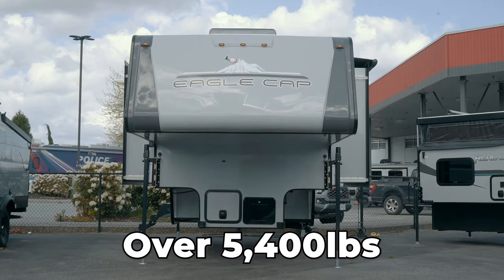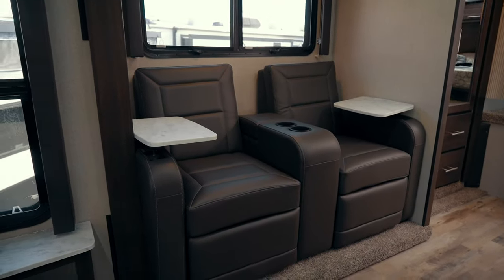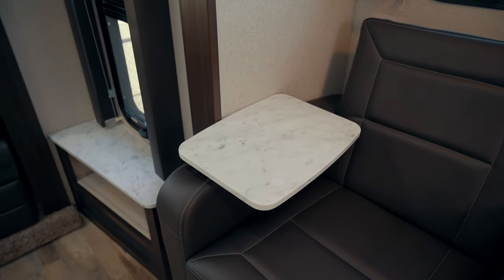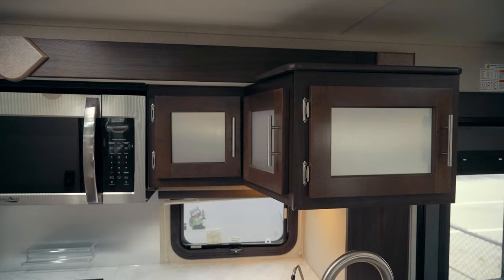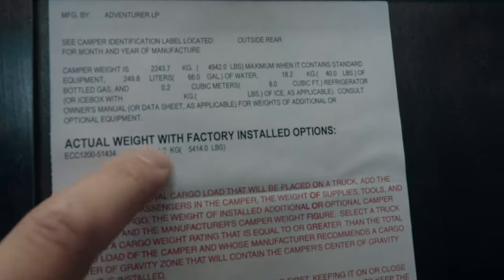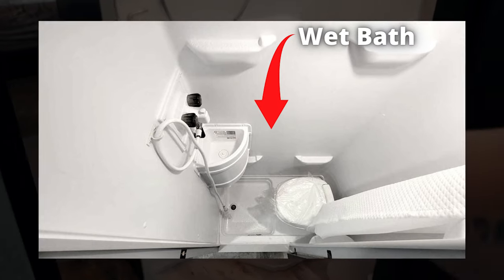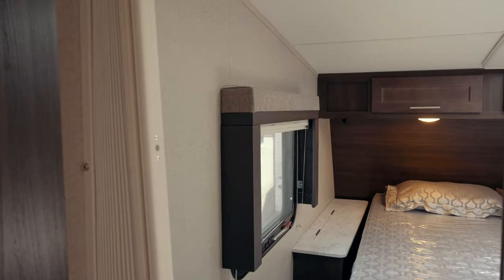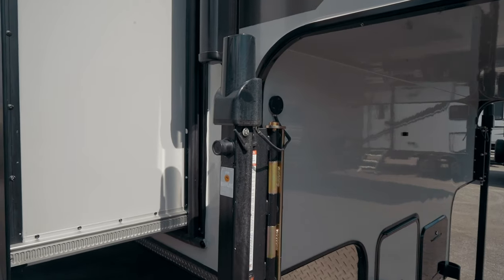The Ultimate Luxury Camper RV! | 2022 Eagle Cap 1200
Welcome to the ultimate luxury camping experience in this massive Eagle Cap 1200 RV! With 3 slide-outs and over 100 square feet of interior floor space, this rv is ready for some serious adventuring... and relaxation!

WANT TO BE FEATURED ON THE CHANNEL? ↓

If you have a unique property, AirBnB, tiny house etc. I would love to film it!

THE GEAR THAT I USE ↓

Main Camera
Backup B-Camera
My Favourite Lens
My “One-And-Done” Lens
My Detail B-Roll Lens
My ND Filter
Step Down Rings (so you only have to buy one lens filter)
The Gimbal I Use
My Tripod
Shotgun Microphone setup
Wireless Microphone setup
Action Camera
My Editing Laptop
Small Affordable Drone
Editing Headphones
Editing Keyboard
Editing Mouse